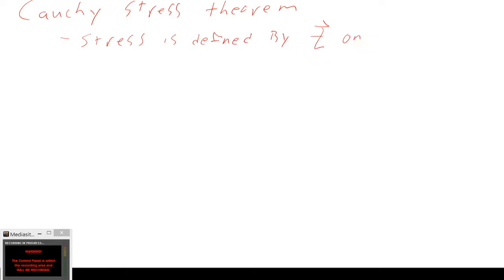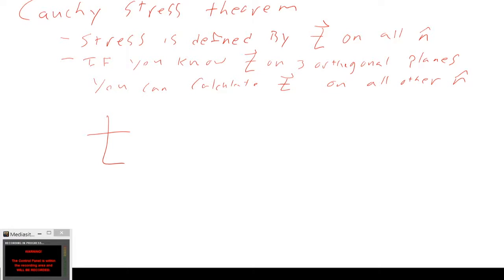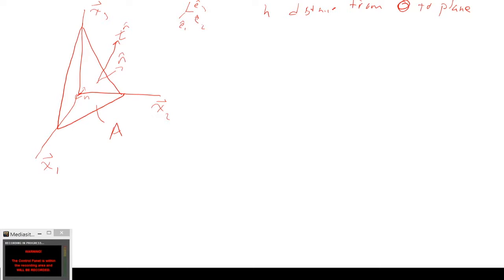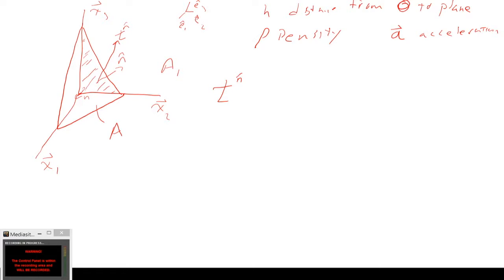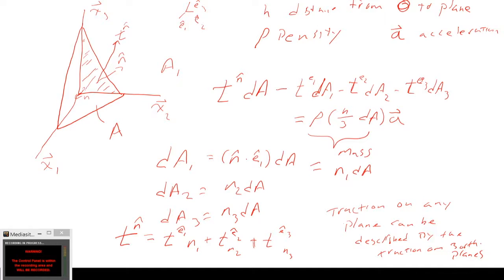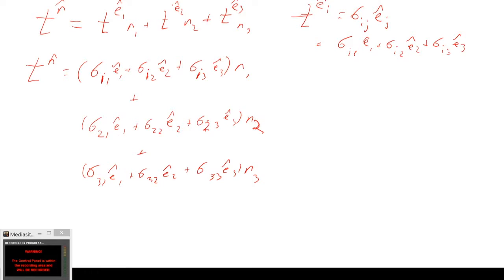Lecture 2 Part 2 - Cauchy Stress Tensor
Derivation of Cauchy stress tensor